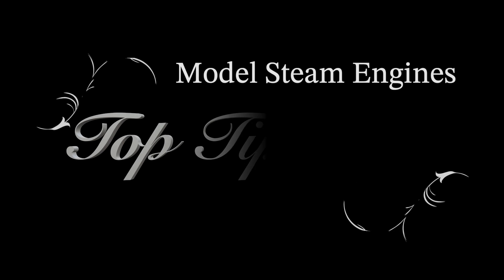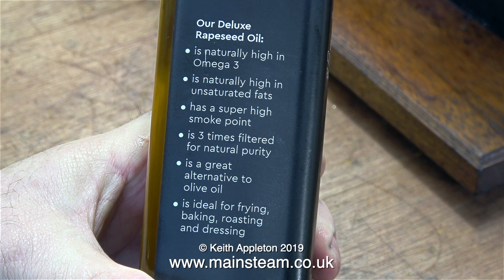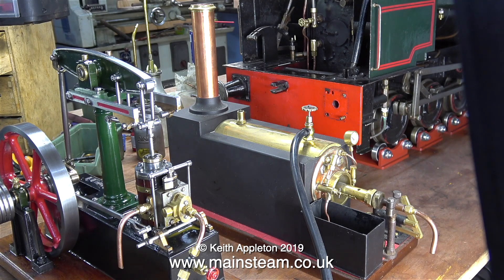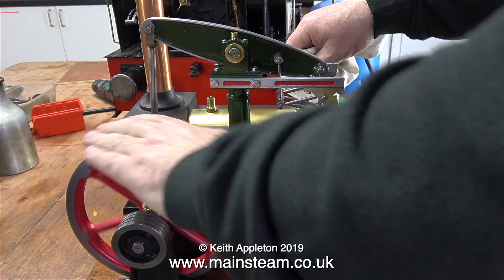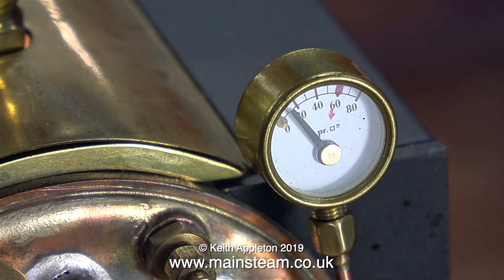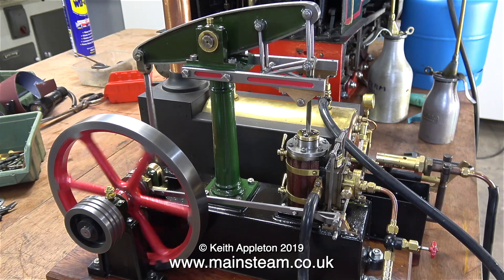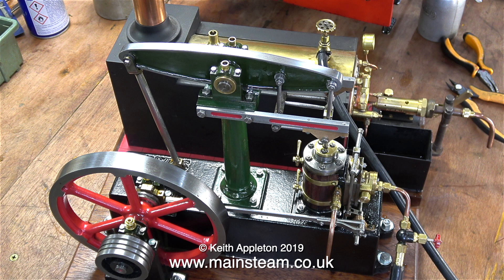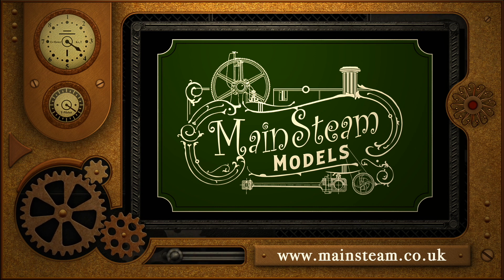MODEL STEAM ENGINES - TOP TIP TIME - PART #16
Model Steam Engines - Top Tip Time - Part #16. This episode it is full of very useful practical Top Tips, from lubricating oils, to a gentle steam test on very low pressure. The clips are taken from the final episode (Part #25) of a Stuart Model Beam Engine Rebuild.